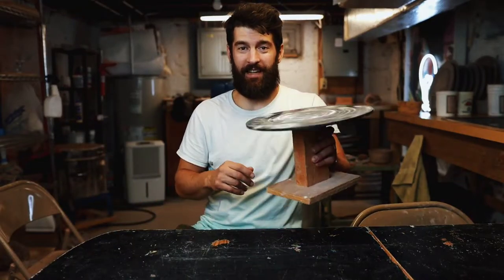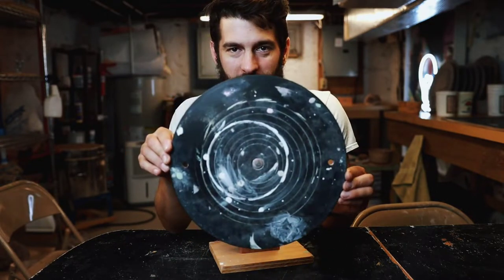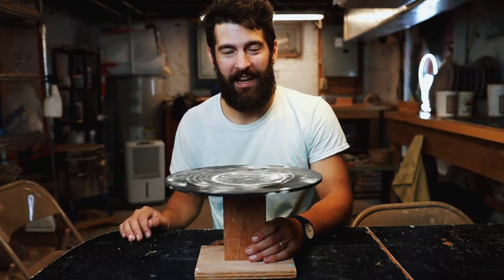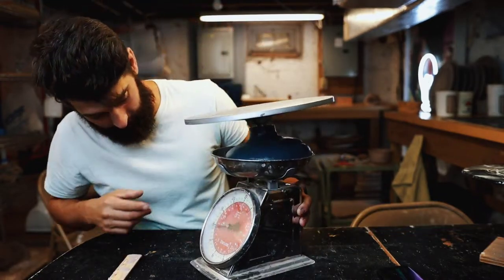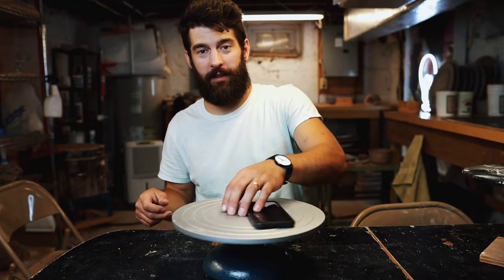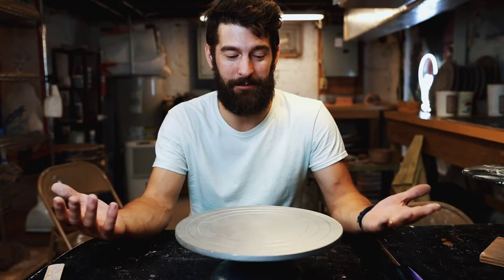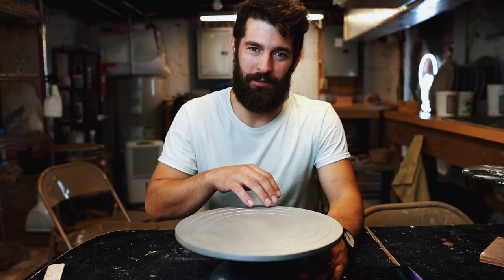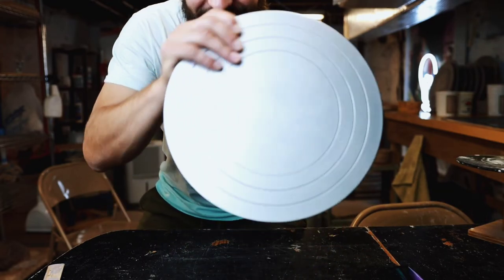Replacing My DIY Banding Wheel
You know how the story goes. When you start out you end up making some of your tools until you can afford something better. Well that has happened for my DIY banding wheel. If you're looking for a new budget banding wheel check the Amazon recommendation link below to grab yourself one of these!